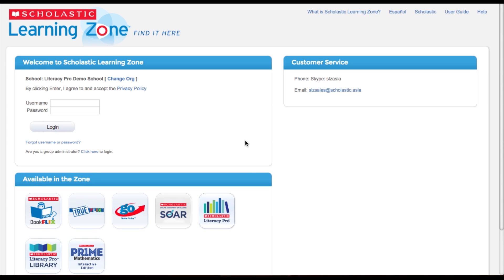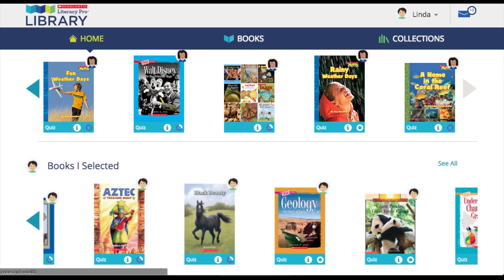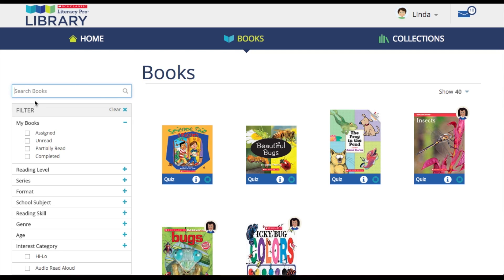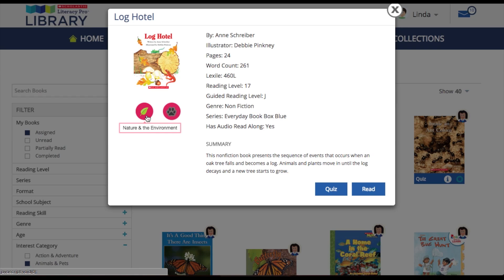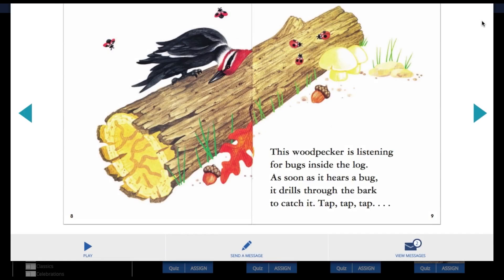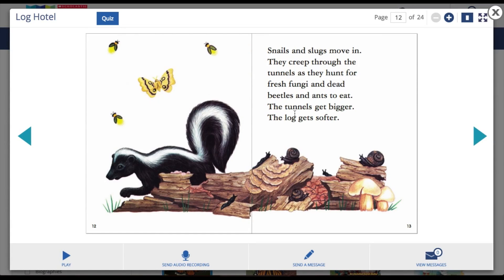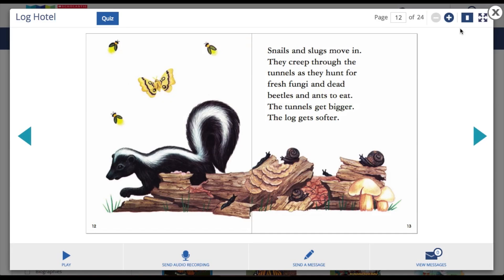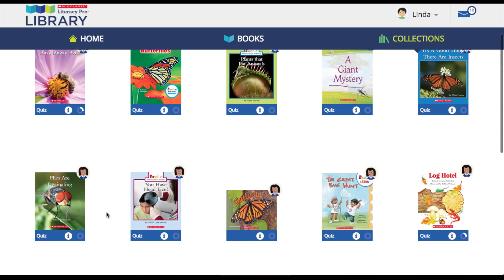Scholastic Literacy Pro Library, Student Tutorial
This video explains to the students how to use the Scholastic Literacy Pro Library.